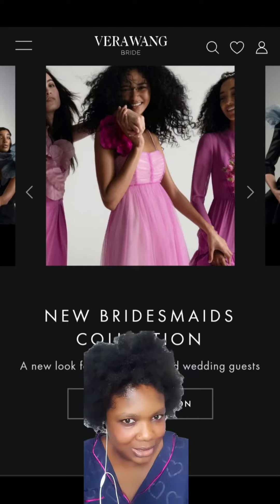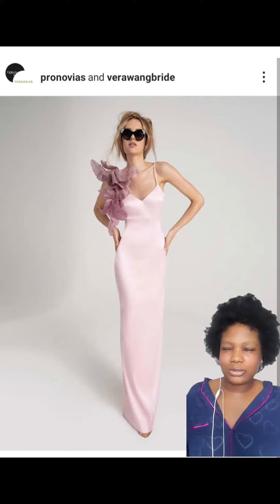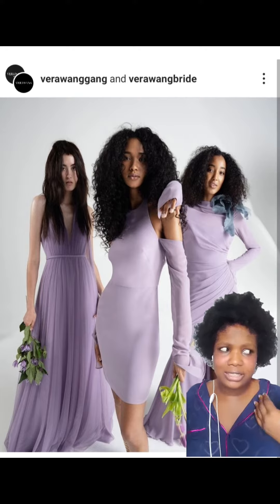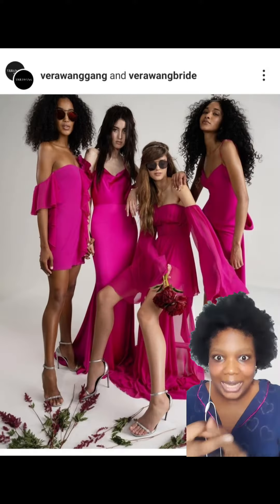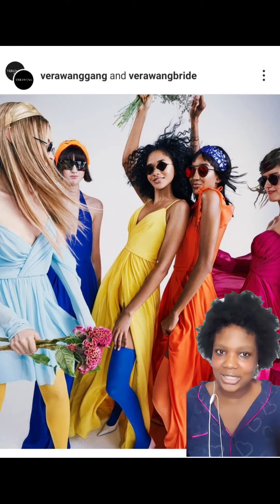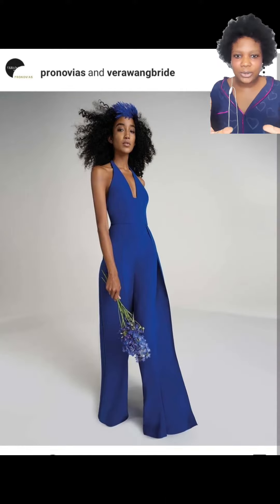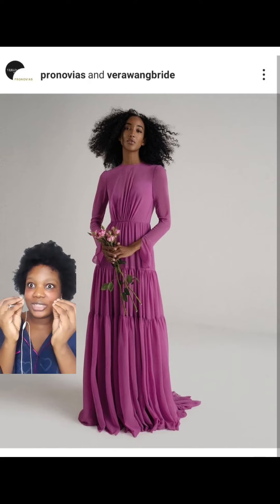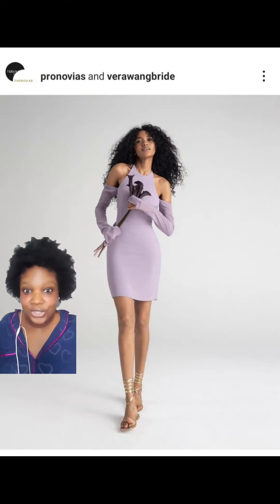BRIDESMAIDS DRESSES 2022: I LOVE THIS COLLECTION